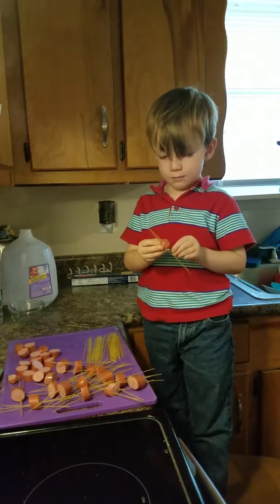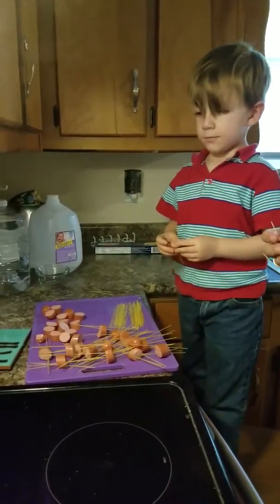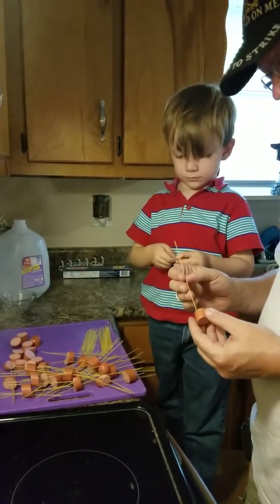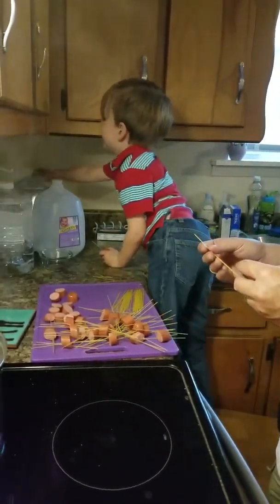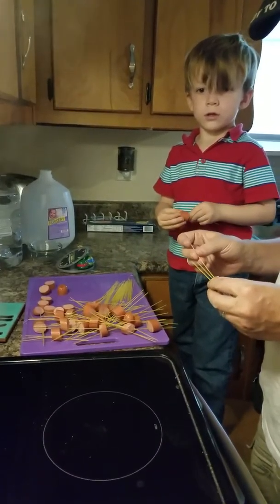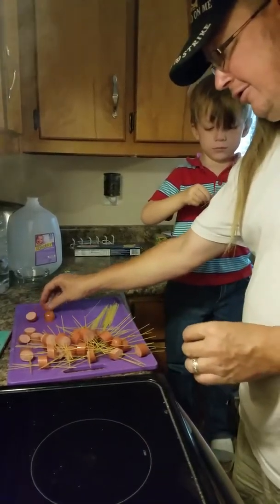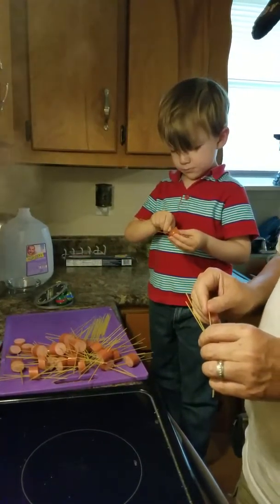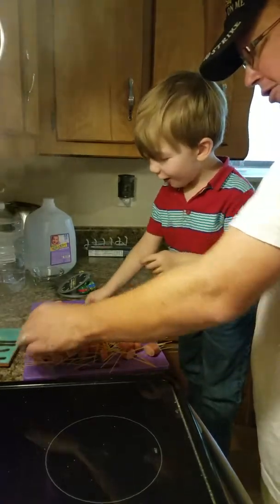Boys in The Kitchen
This is what happens when you leave dinner up to the men of the house. LOL